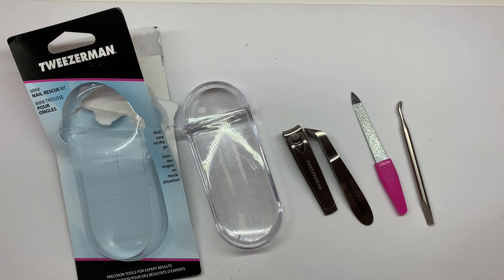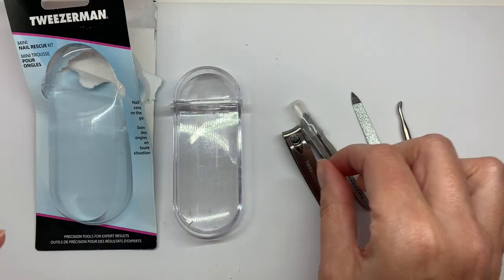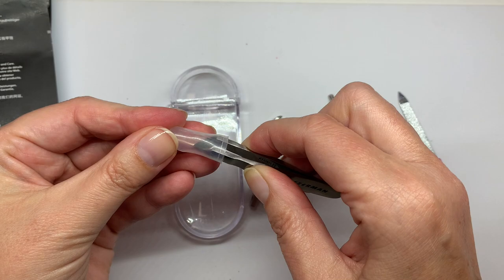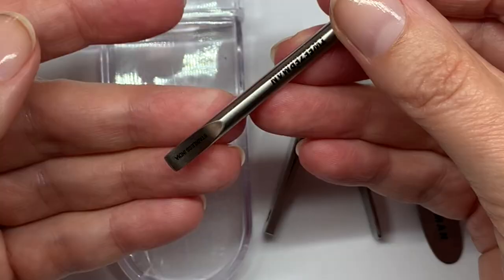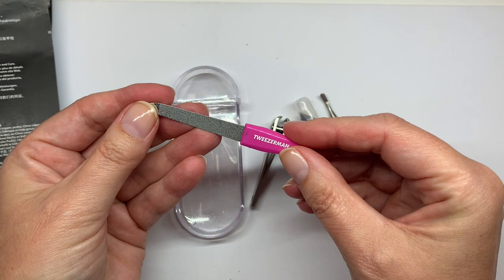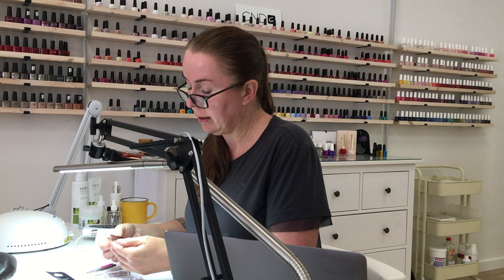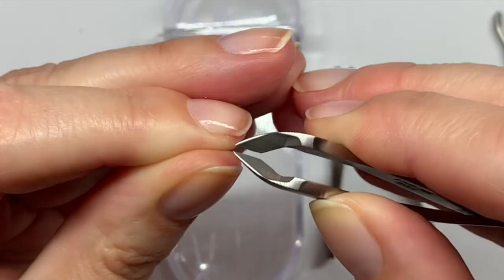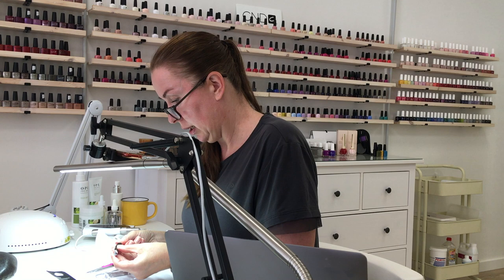Tweezerman Nail Rescue/Travel Kit [Review]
My Fav Face washes I also use as Hand Wash (super gentle)

My fav creams/lotions:
Cerave Lotion (very light, amazing also for the face!!) Advanced Repair Hand Cream (quite light, day cream)
La Roche Possay CicaPlast Hand Cream

My fav Files/Cuticle tools:
Mont Bleu glass file
Very similar tools available in USA from GERmanicure
Tweezerman Mini Manicure Kit
Tweezerman Pushy

My fav Skin & Nail oils:
Cuccio Nail Oil White Limetta (smells like Mojito!)

Recommended Nail treatments:
(Surface damage/peeling)Kerasal Multi-Purpose Nail Repair
(Peeling) Dermanail nails hardener) Mavala Scientifique Keratin + (w/Dimethyl Urea)
(Soft/Bendy nails hardener) Mavala Scientifique Original (w/Formalin)